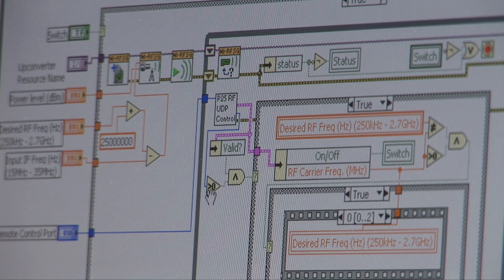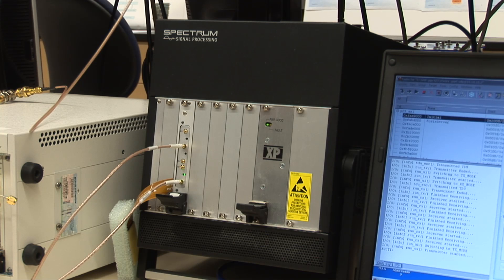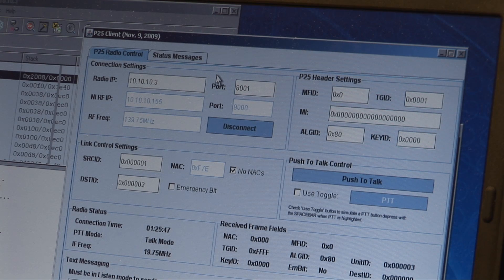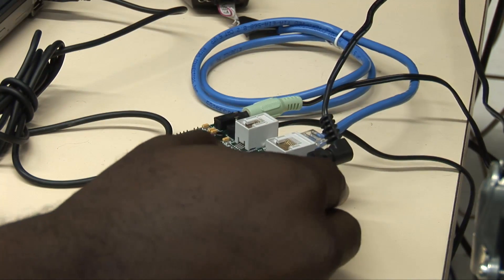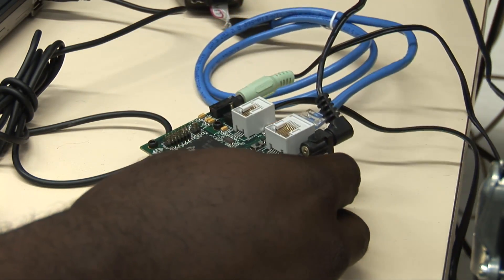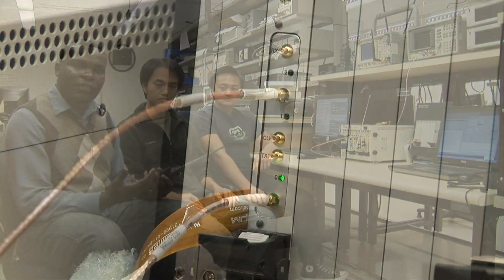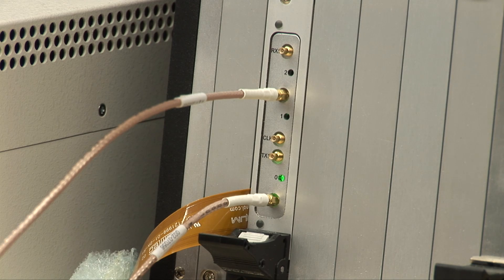P25 JTRS Waveform Development Overview and Demo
Rapid Development of a P25 JTRS Waveform
Calit2/JTRS Software-defined Radio Project
Bill Hodgkiss, Per Johansson, Zhongren (Arnold) Cao, Jeff Cuenco, Anthony Nwokafor, Wenhua Zhao